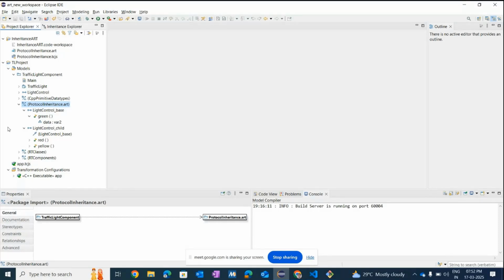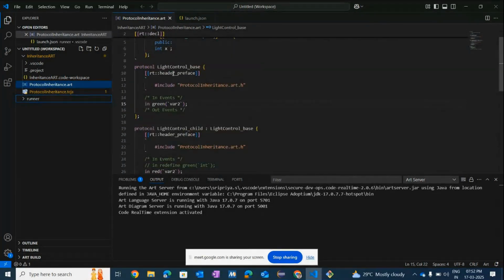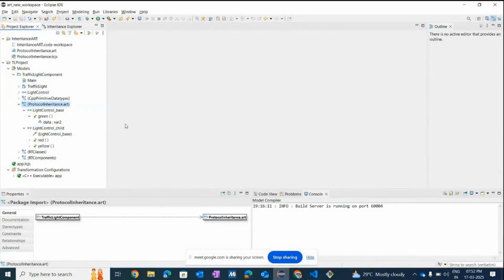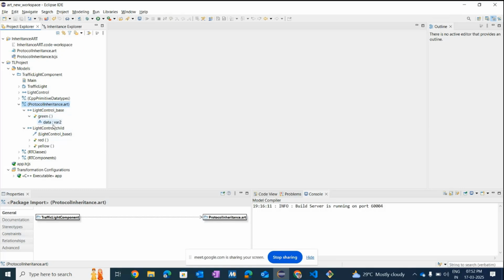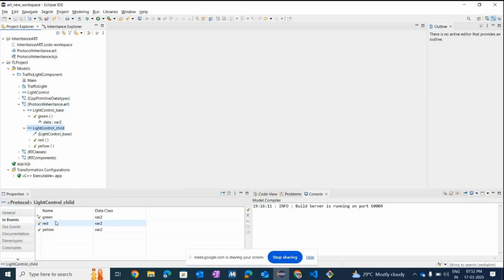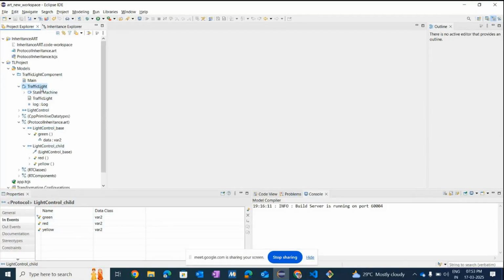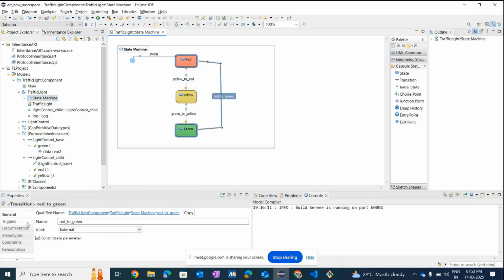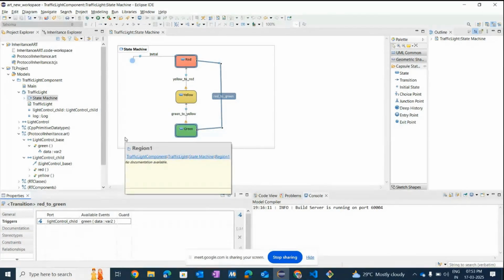DevOps Model RealTime - 12.1.2 - 5. Support for Art files (Code RealTime integration)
The video talks about the new feature of support for Art files (with Code RealTime integration) in DevOps Model RealTime. Watch now to learn more!